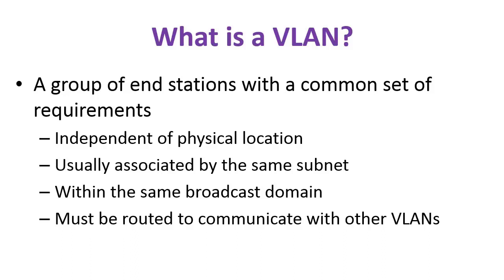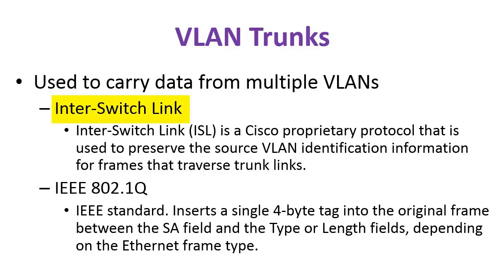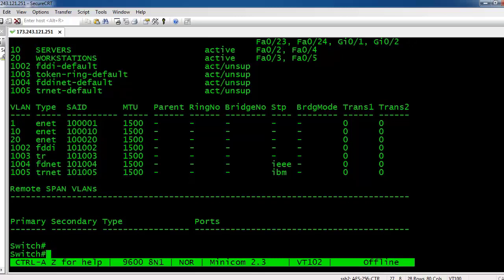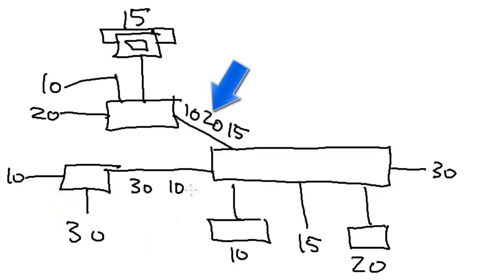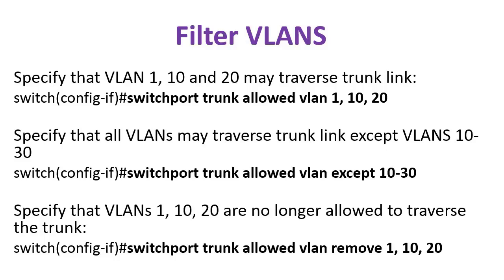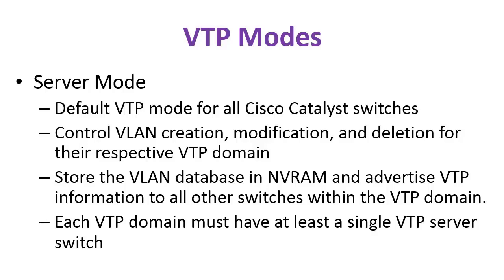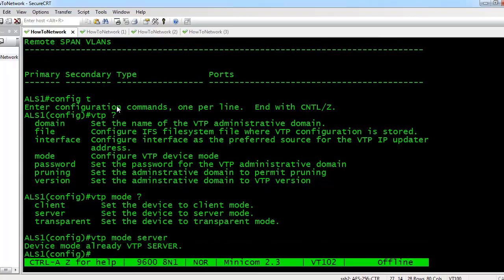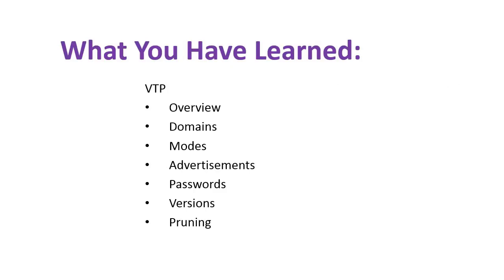VTP – The VLAN Trunking Protocol and VLANs Explained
VLAN Trunking Protocol, VLANs, Trunking Basics, VTP

Time Stamps:
00:00 - Intro
00:57 - What you will learn
01:08 - What is VLAN
02:16 - Switch Port Types and VLAN Membership
04:41 - VLAN Numbers and Ranges
05:23 - VLAN Trunks
09:23 - Configuring VLANs
14:16 - Trunking Basics
19:24 - ISL
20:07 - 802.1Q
21:46 - DTP
24:48 - Filter VLANs
29:18 - VTP
29:33 - VTP Overview
30:08 - VTP Domains
30:42 - VTP Modes
32:43 - VTP Advertisements
41:18 - VTP Versions
42:00 - VTP Pruning

101 Labs - Cisco CCNA
101 Labs - Linux LPIC1
101 Labs - Wireshark WCNA
101 Labs - CompTIA Network+
101 Labs - IP Subnetting
101 Labs - Cisco CCNP

101 Labs - Cisco CCNA
101 Labs - Linux LPIC1
101 Labs - Wireshark WCNA
101 Labs - CompTIA Network+
101 Labs - IP Subnetting
101 Labs - Cisco CCNP

Paul Browning